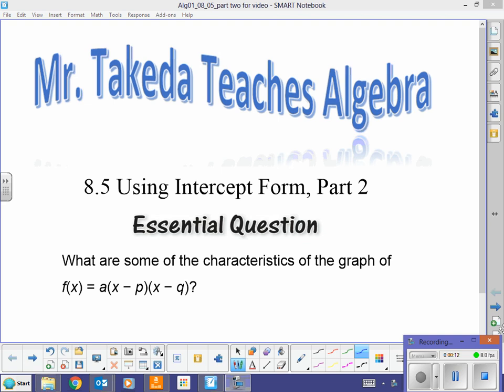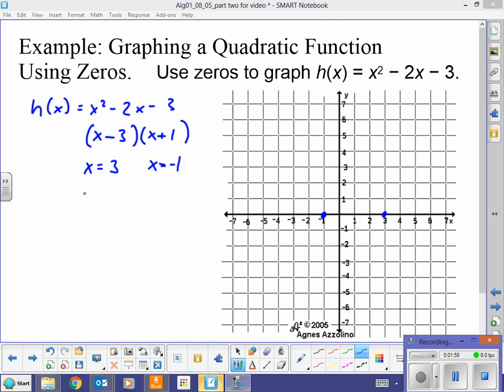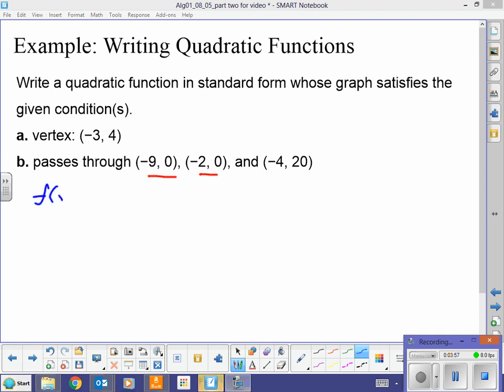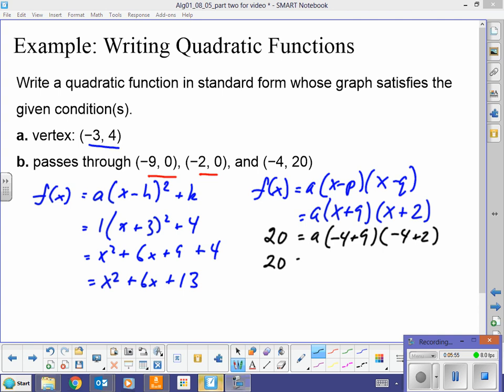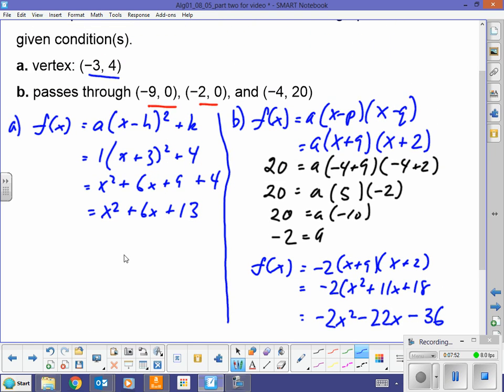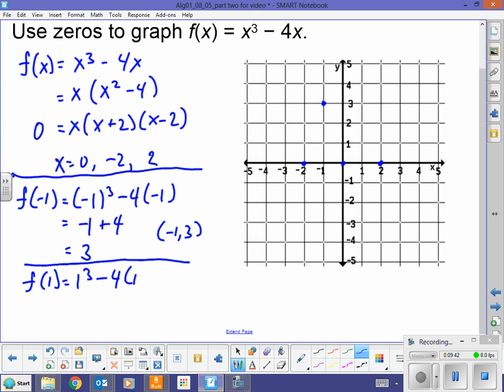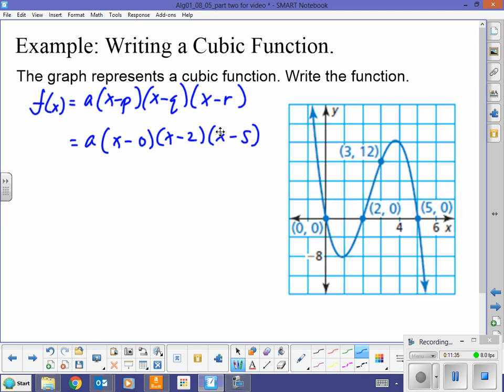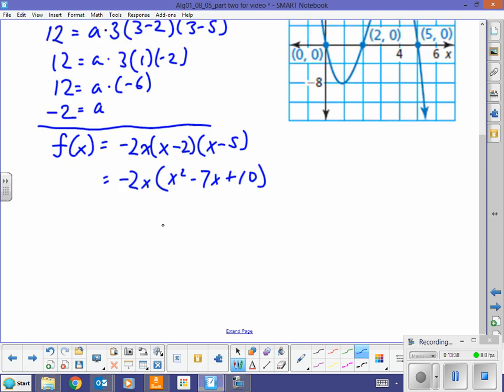8 5 Intercept Form, part 2